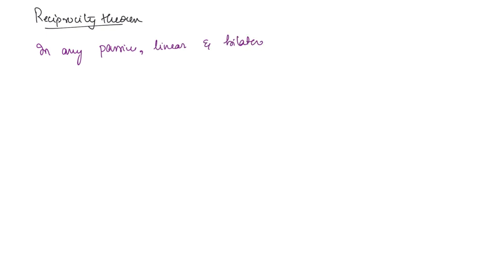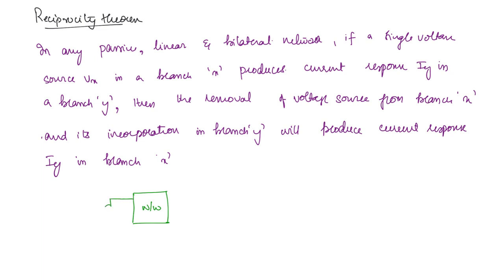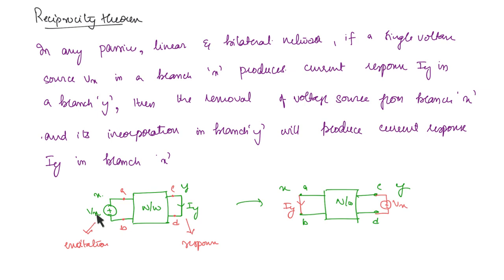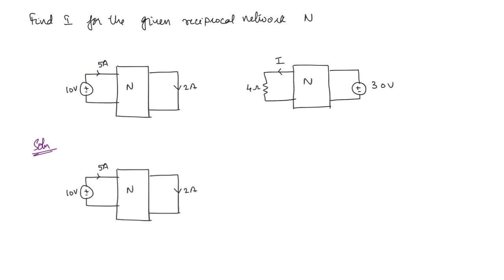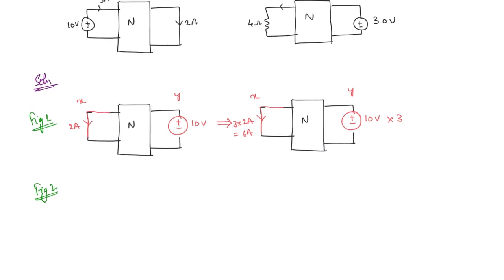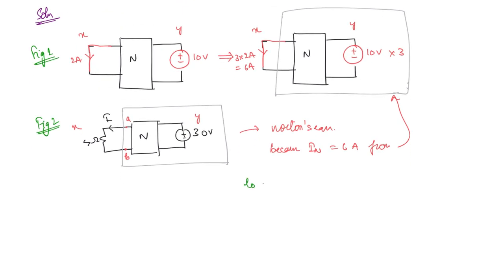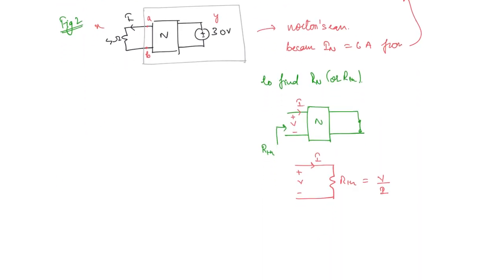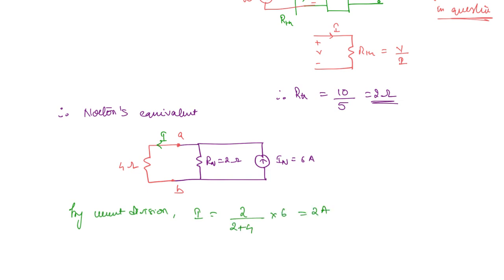Circuit Theory Lec 20: Reciprocity Theorem